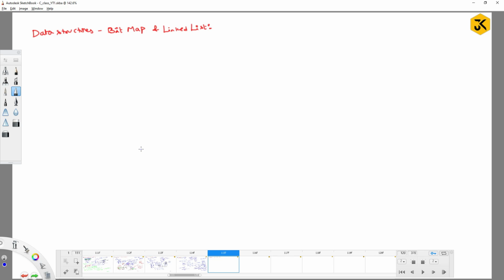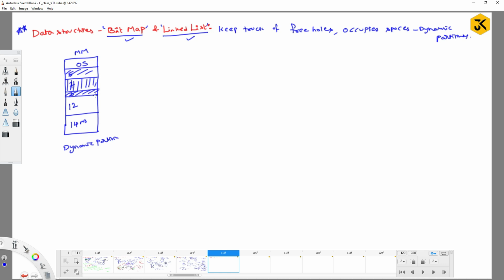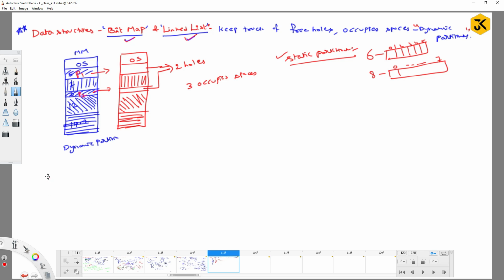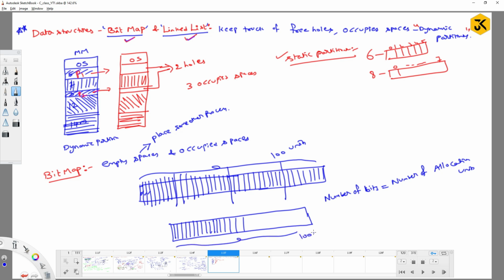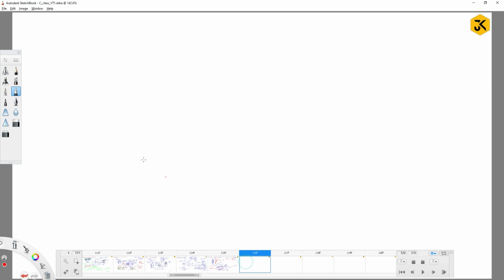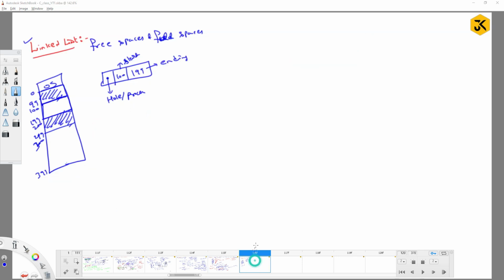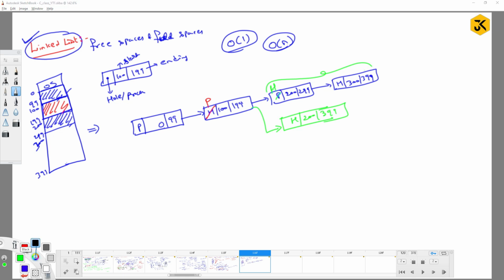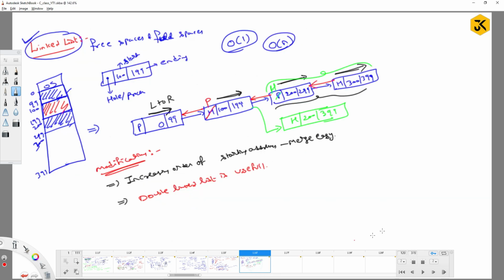5.8 Data Structures: Bitmap vs. Linked List for Managing Free Holes & Allocated Spaces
🔍 Explore Data Structures for Memory Management! 🔍

In this video, we compare two key data structures used for managing free holes and allocated spaces in memory: Bitmap and Linked List 🧠. Learn how each structure handles memory allocation and deallocation, and discover their strengths and weaknesses 📊.

What you'll learn:

🛠️ Bitmap: Understand how this data structure efficiently tracks free and used memory blocks.
🔗 Linked List: Explore how linked lists manage memory allocation and the benefits they offer.
⚖️ Comparison: See the differences between bitmap and linked list approaches, and when to use each for optimal performance.
Perfect for students, developers, and tech enthusiasts interested in data structures and memory management strategies 🚀.